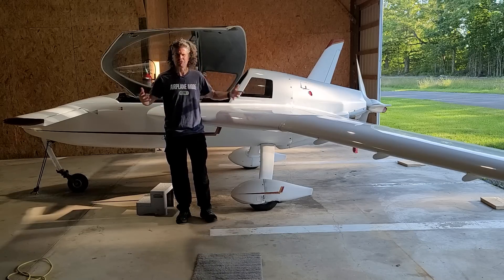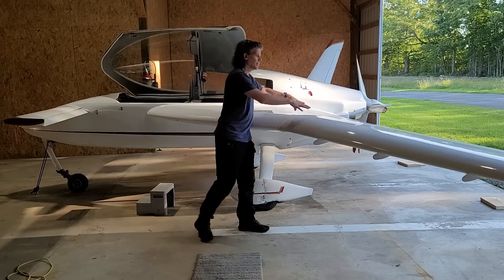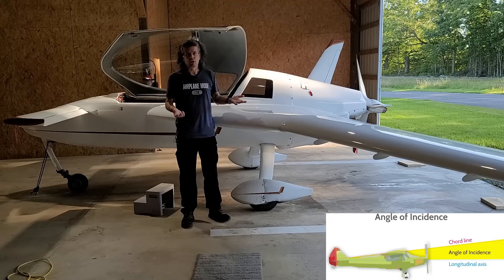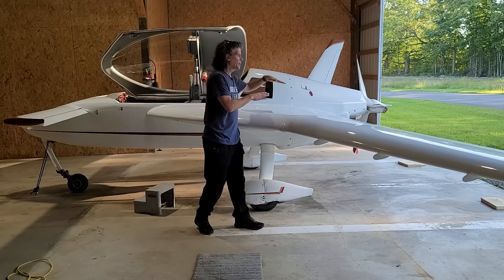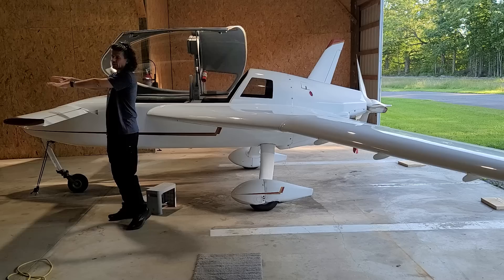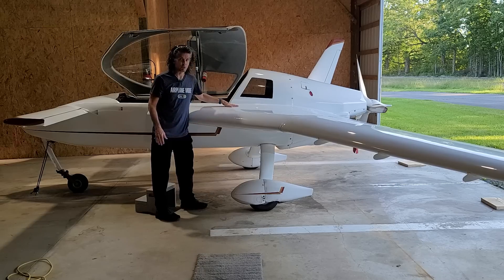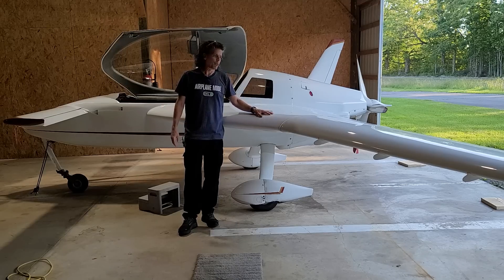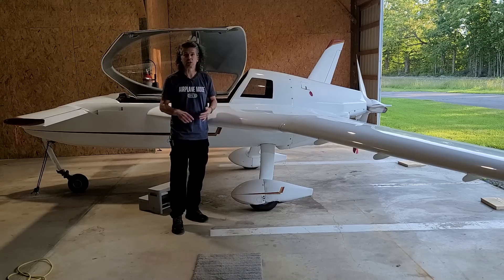Why Did I Buy This Weird Cozy MKIV Canard Airplane?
The Cozy MKIV is a Canard airplane, which is very different than most other airplanes. In this video I talk about the history of Canards, compare its aerodynamic function to a traditional airplane, and discuss the advantages and disadvantages of a Canard over a traditional airplane, which led me to decide to purchase this one!

0:00 Intro & History
0:43 Conventional Airplane
1:58 Difference with a Canard
3:40 Stall Resistance
5:18 Vertical Stabilizers
5:50 Drawbacks: No Flaps
7:33 Landing/Takeoff Speeds
8:50 Quieter!
9:19 Center of Gravity
13:12 Summary